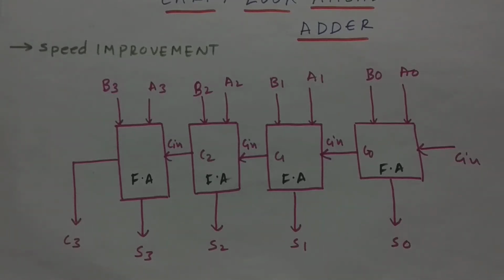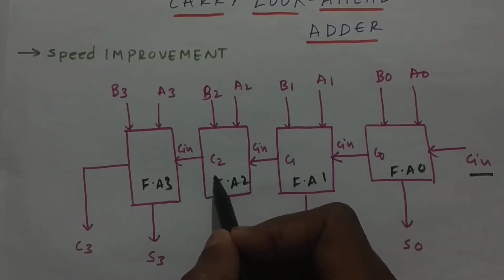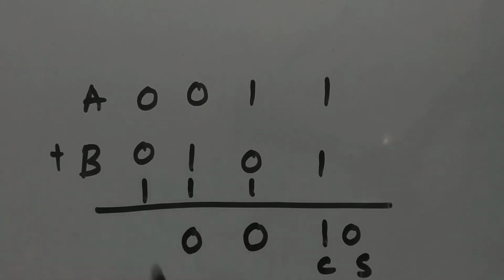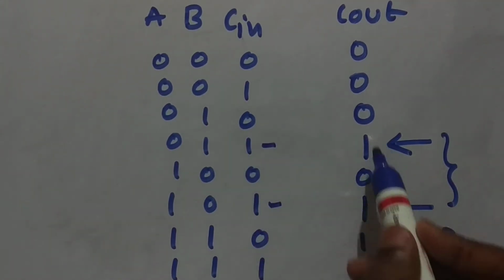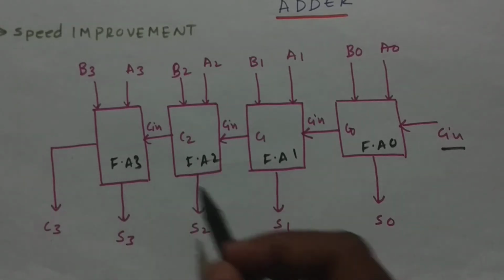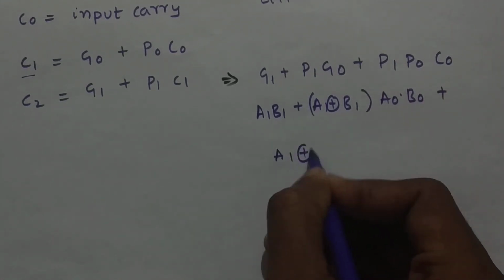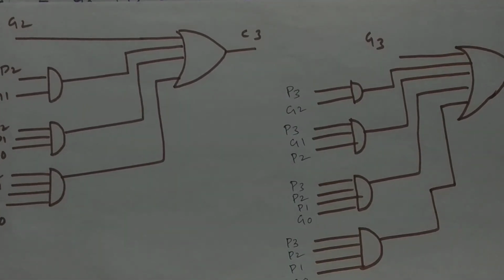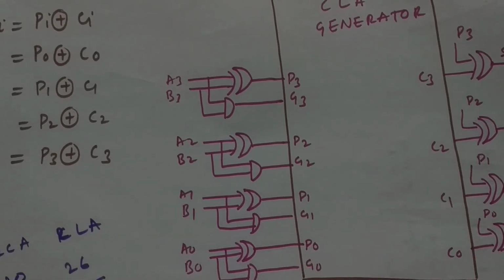why Carry look ahead adder is faster than Ripple carry adder? | Carry look ahead adder Explained!!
In this video I have explained about carry look ahead adder, which is faster compared to ripple carry adder ,by adding some extra gates.